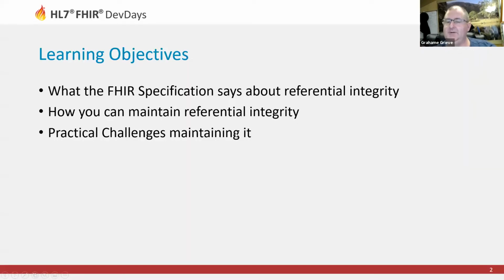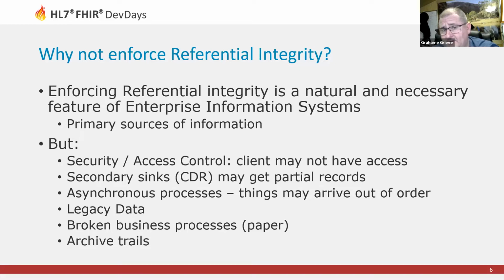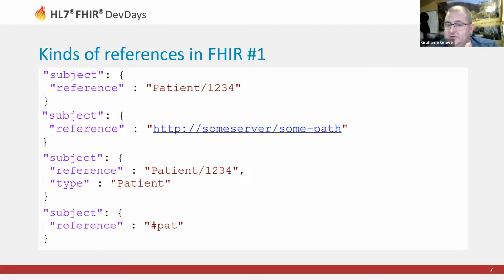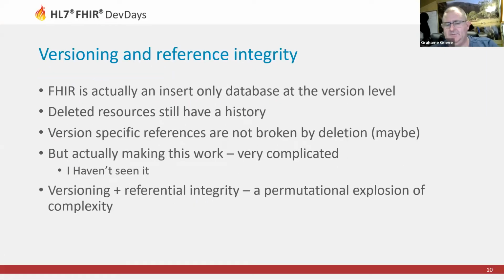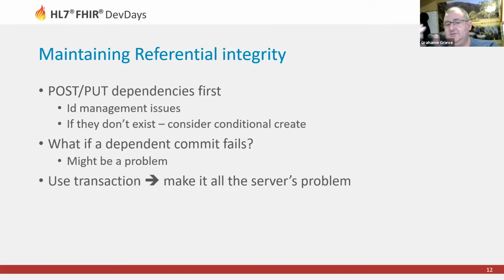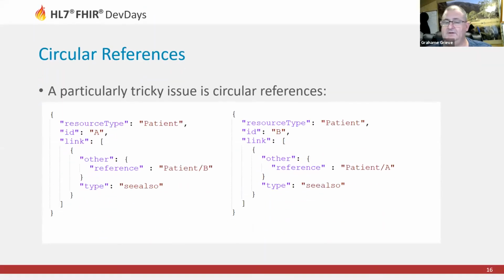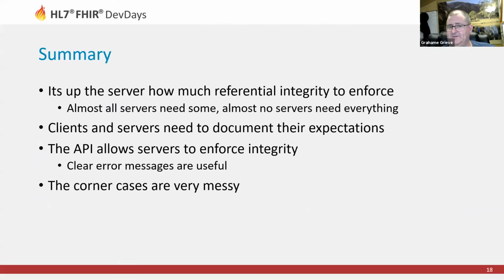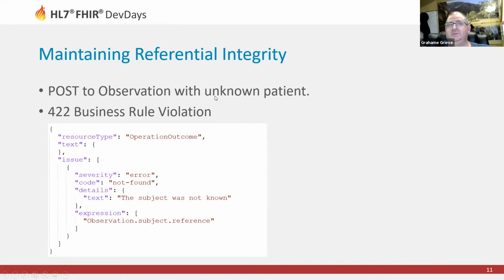Grahame Grieve - Referential Integrity | DevDays June 2021 Virtual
The FHIR Standard does not require that references between resources be resolvable, or even valid. Why not? But should you enforce referential integrity even if the standard doesn't require you to? If so, what challenges are you likely to face, and what options are there for handling the challenges that it creates? .